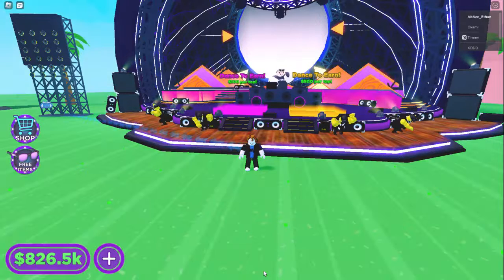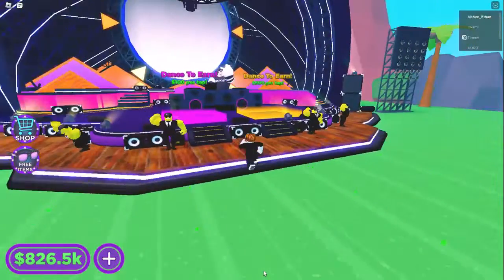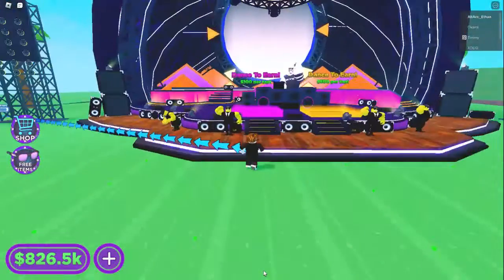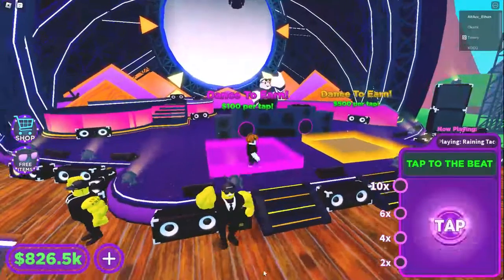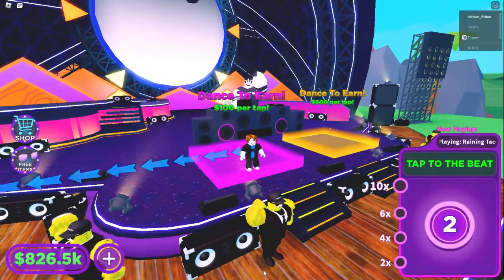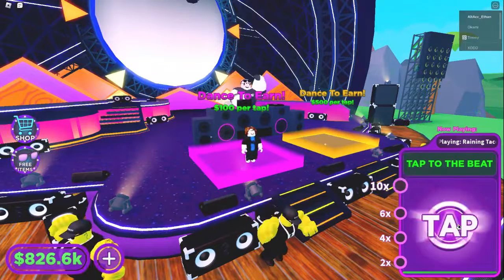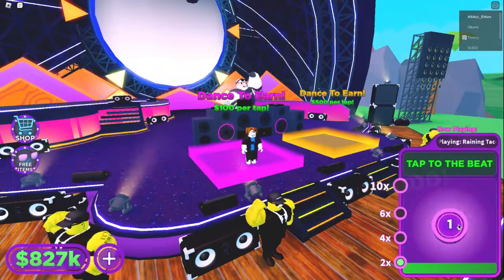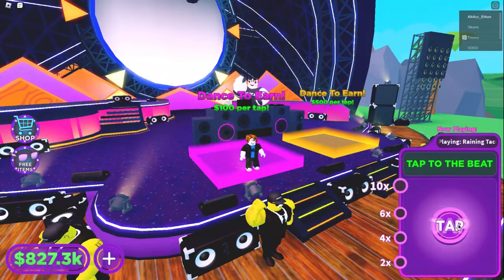FREE ACCESSORY! HOW TO GET Neon Gas Mask - The Chainsmokers! (ROBLOX Festival Tycoon Event) (Pt.2)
How to get the Neon Gas Mask (Pretty good for a free item)